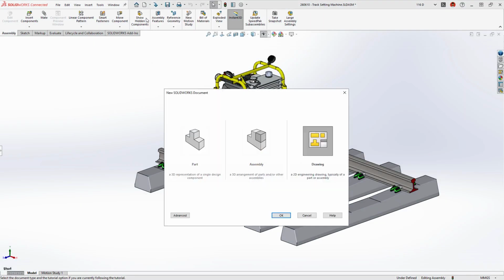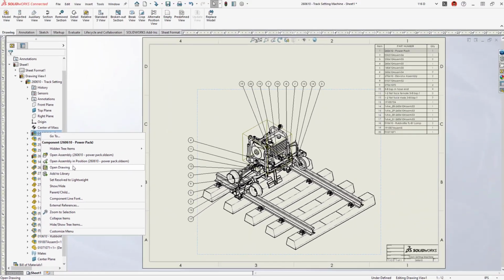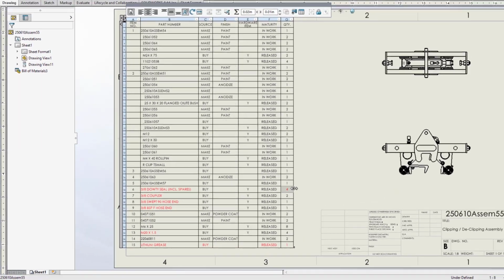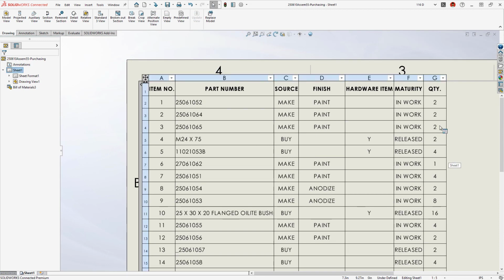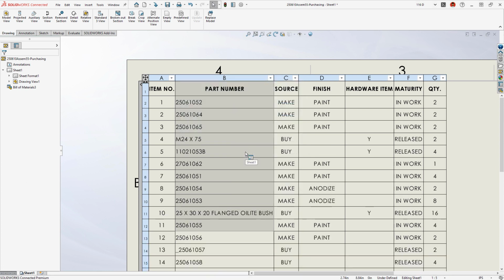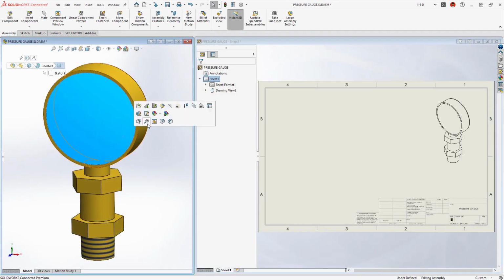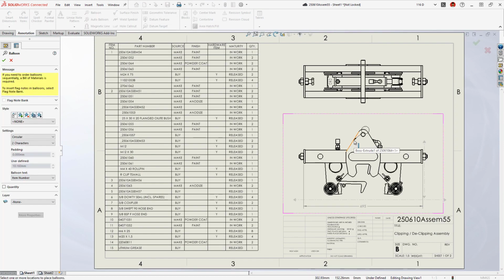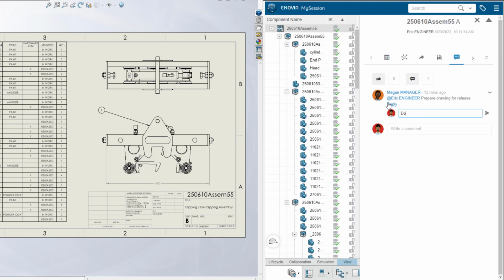What's New SOLIDWORKS 2023 ✍️ Desenhos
As melhorias nos desenhos 2D ajudam a detalhar os seus projetos mais rapidamente com fluxos de trabalho ágeis e automatização que permite economizar tempo. Abra desenhos de subcomponentes a partir de um desenho de montagem. Realce as células da lista de materiais cujos valores foram alterados manualmente e restaure-os ao seu valor inicial de forma direta.

- Exibe a quantidade de cada componente ao inserir Balões Automáticos;
- Aplique filtros à lista de materiais para ter acesso à informação que realmente pretende demonstrar;
– Garanta que os componentes transparentes na modelação 3D também são mostrados a transparente nas vistas de desenho.

Créditos:  @solidworks